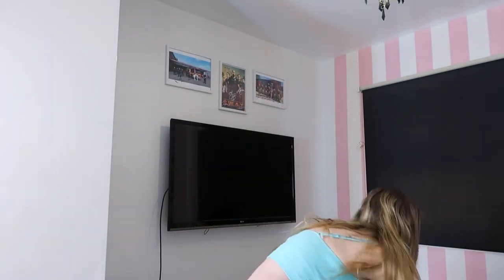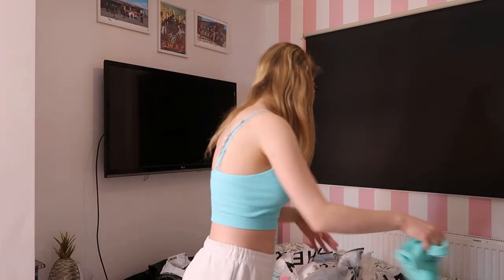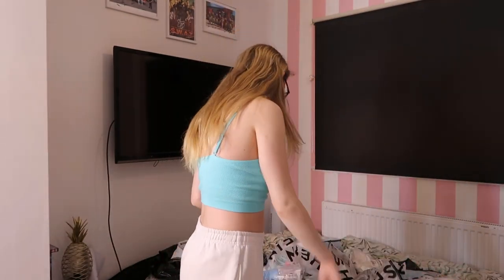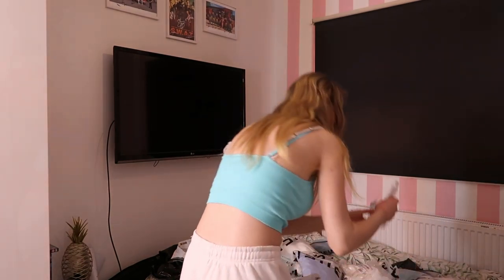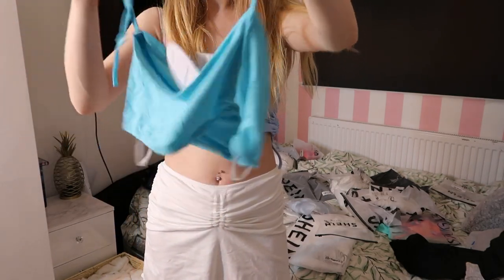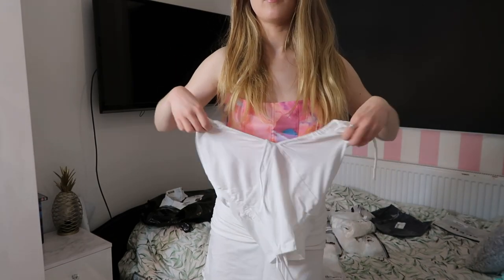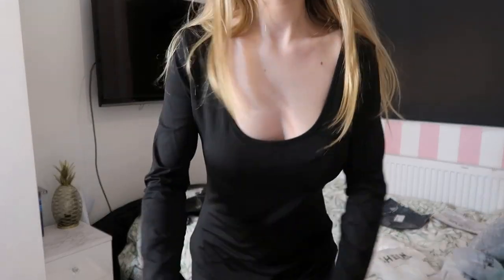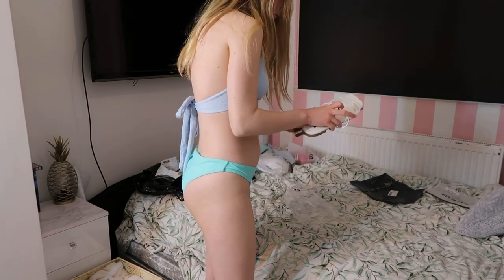*HUGE* SHEIN Summer Try on Haul! 🛍💕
Hello, everyone! 🌴✈️🤍

I hope you enjoyed my video, as much as I enjoyed making it for you guys x

🌺 HUGE SHEIN Summer Try on Haul!! In todays video I'm going to be sharing with you all the clothes I've bought for Tenerife! I hope you enjoy the video! (was also having a bad hair day today, so ignore that ahaha). Comment down bellow which outfit was your favourite! And make sure to check out the 'Shein Bikini Haul' as well, to see more clothes!! x

🛍 ~ Shein ~

Credit: to the music artists of any background music ❤︎

🌺 If you would like to follow me on any of my social medias:

Alissa xoxo